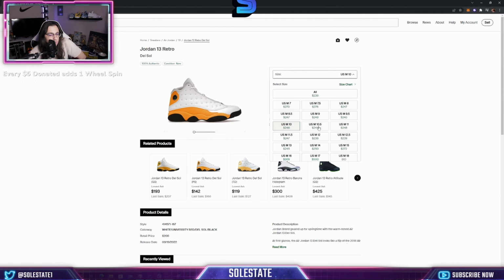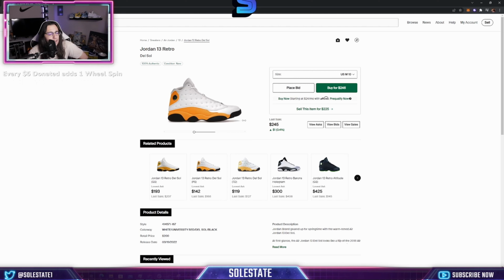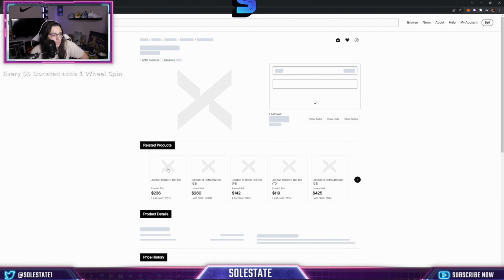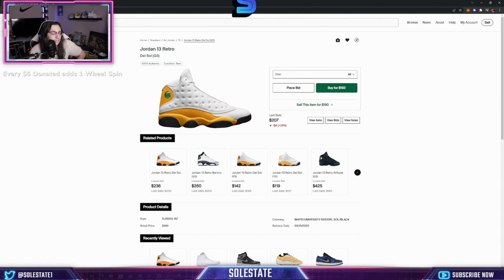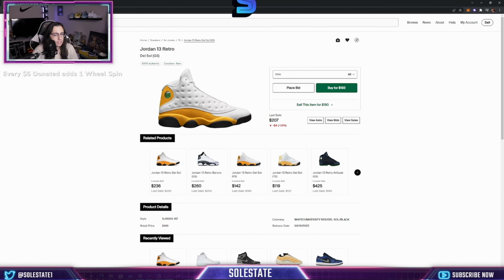How to cop Jordan 13 Del Sol - Jordan 13 Del Sol resell predictions - Jordan 13 del sol 2022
In this video, we discuss how to cop the Jordan 13 retro Del Sol. We will discuss resell analysis of the Jordan 13 del sol - Jordan 13 del sol stock numbers - how to cop Jordan 13 del sol - Jordan 13 del sol 2022.

Code: SOLESTATE15

mekaio livecop ganesh live cop sneaker bot prism live cop wrath aio live cop del sol jordan 13 jordan 13 del sol release date air jordan 13 del sol review jordan 13 del sol on feet air jordan 13 del sol release day